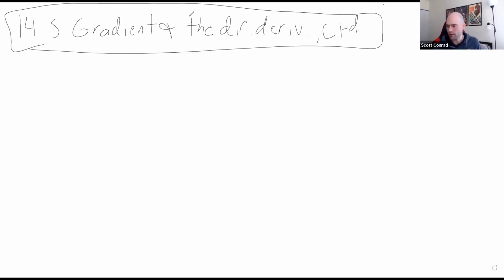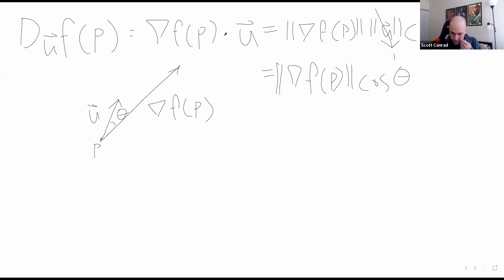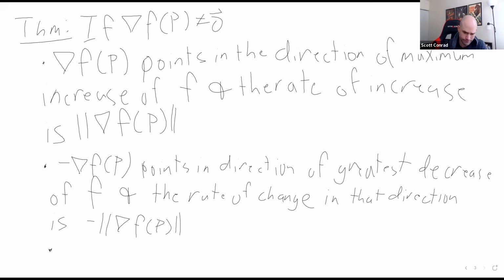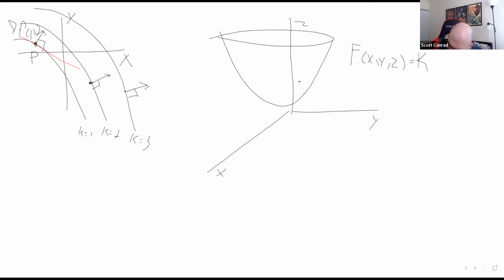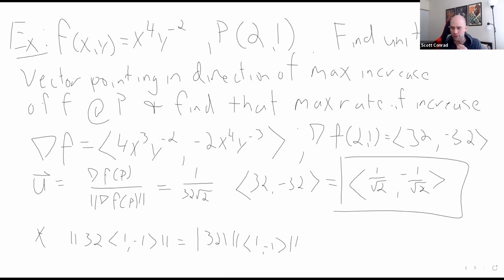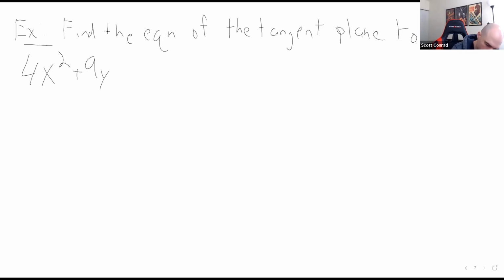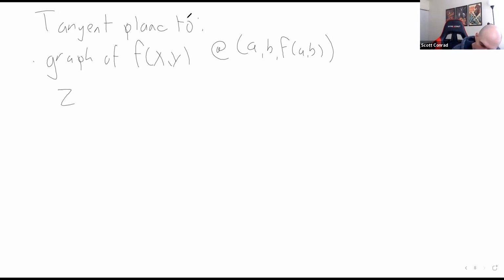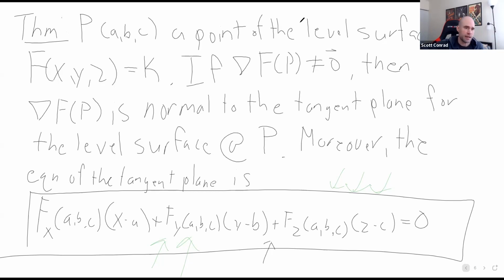[Thursday 2/25/21] 14.5 Gradients and the directional derivative, ctd.